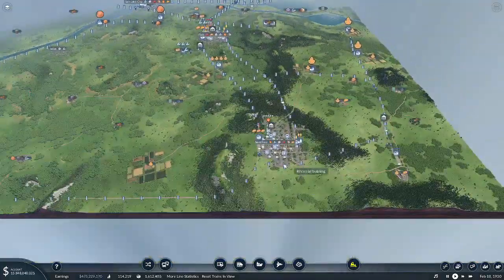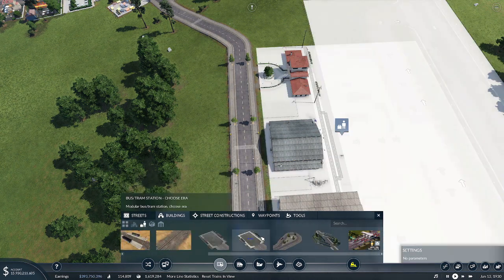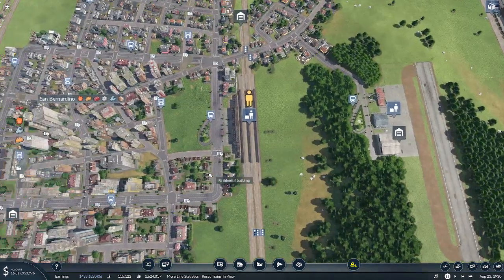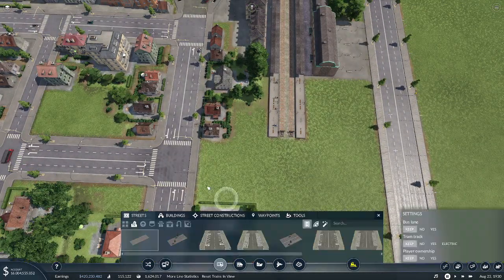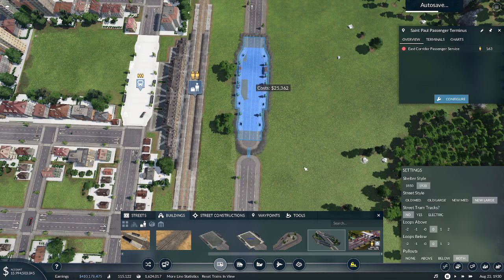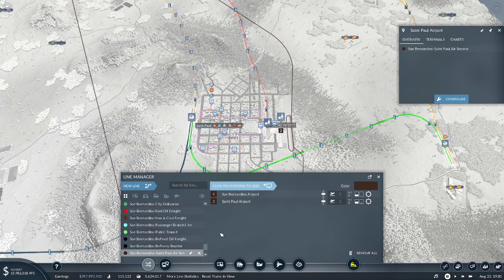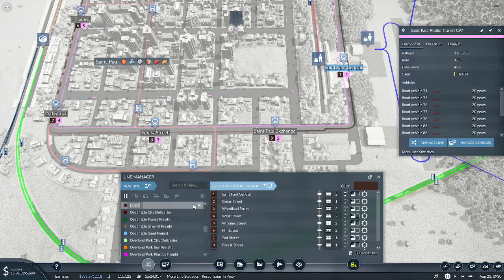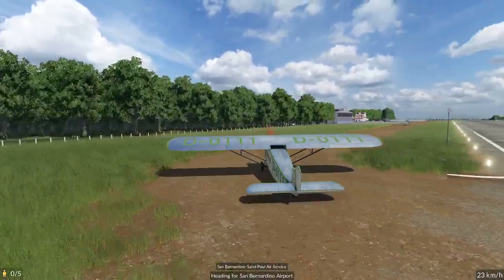It's 1930 and We're Already Putting in Airports | Transport Fever 2 S22 E17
Two planes enter. One plane leaves...  No, wait... That's the Thunderdome. Nevermind.